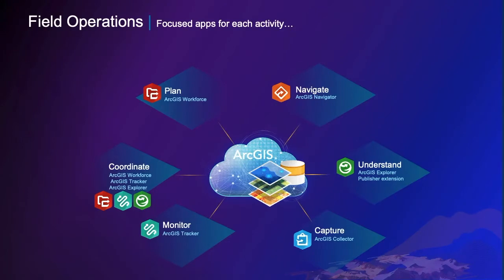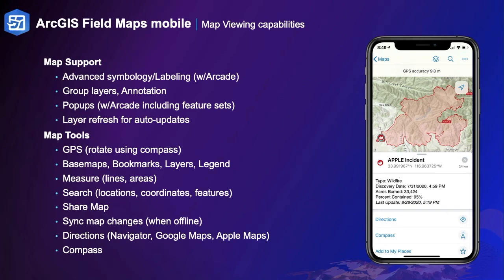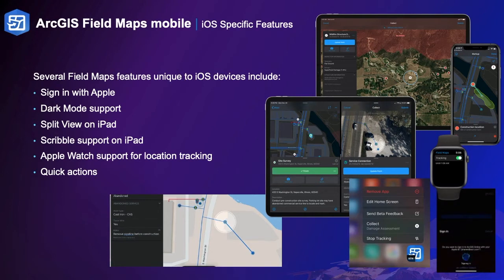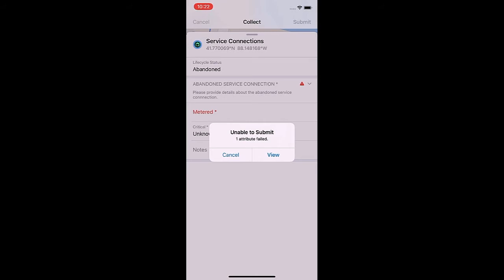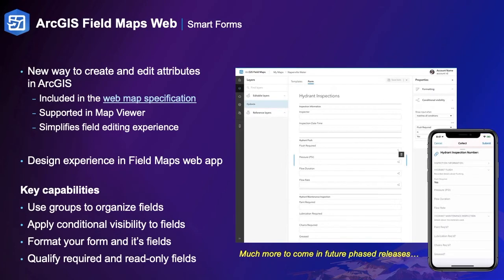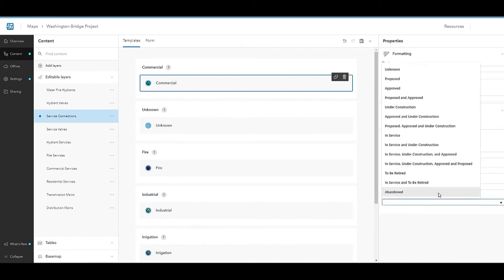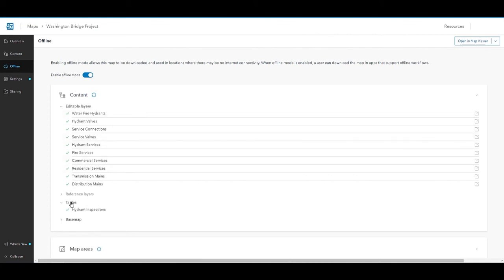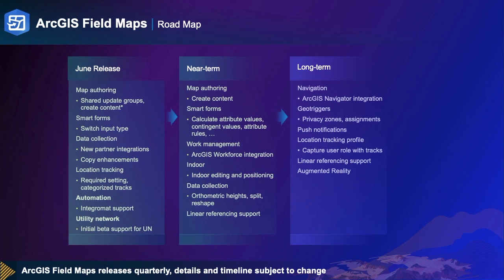ArcGIS Field Maps: An Introduction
ArcGIS Field Maps brings your map viewing, data collection, asset inspection, and location tracking workflows together in one app.

12870